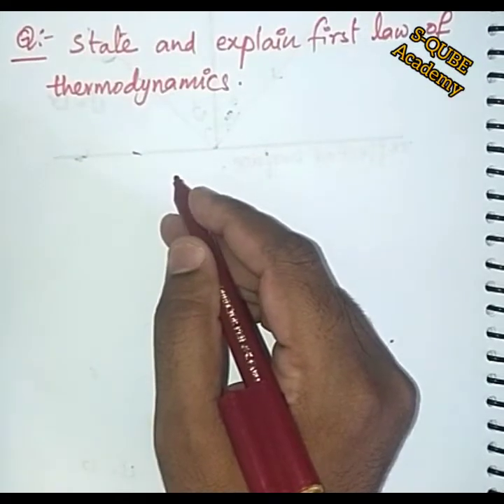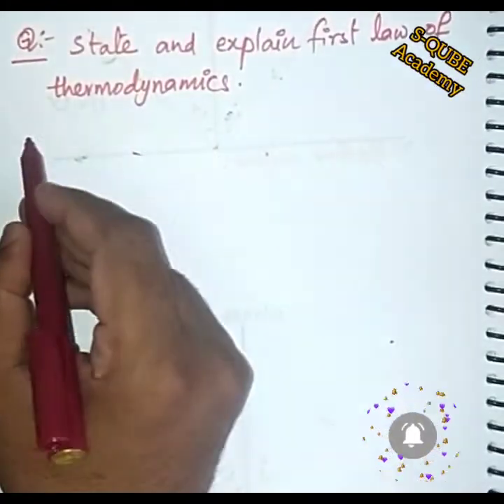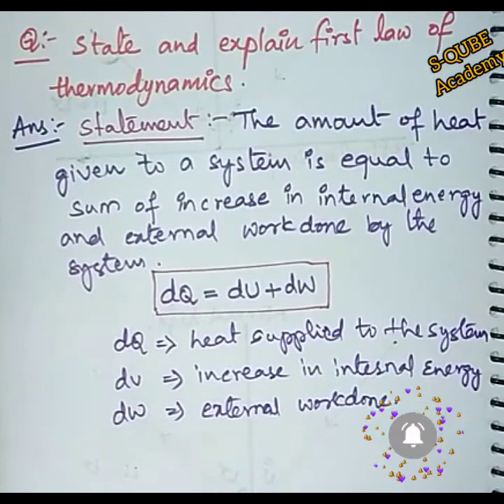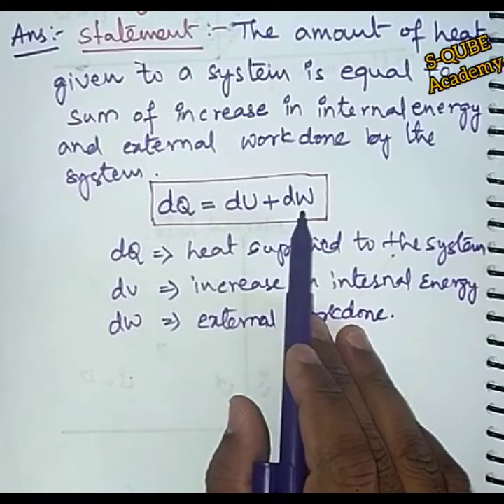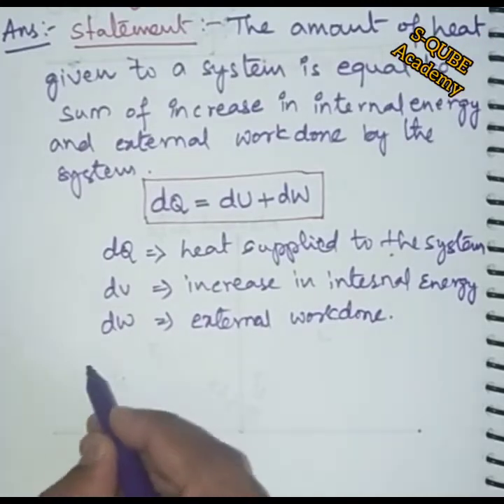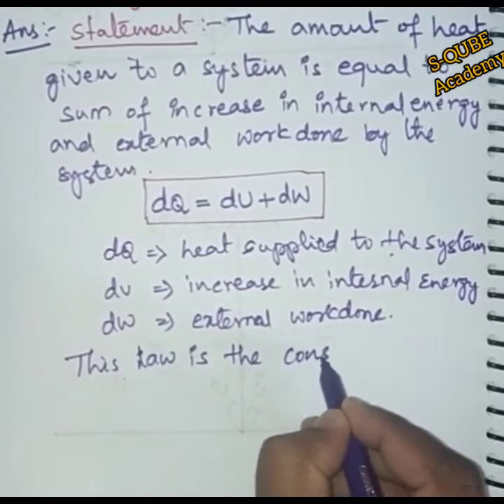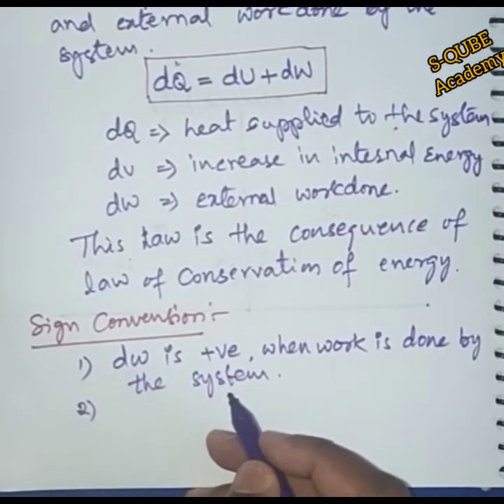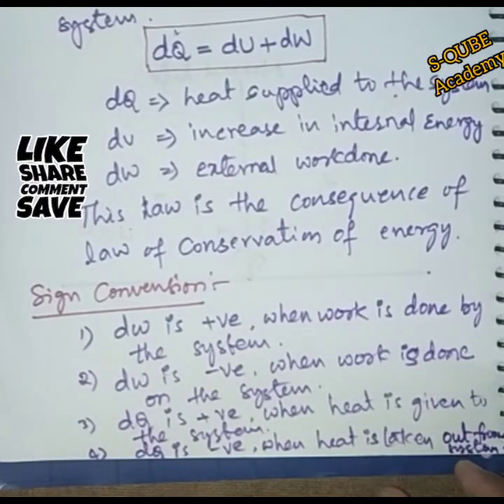FIRST LAW OF THERMODYNAMICS // Inter 1st year physics // RK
very easy way of First law of Thermodynamics for NEET/ EAMCET/OTHER COMPITATIVE